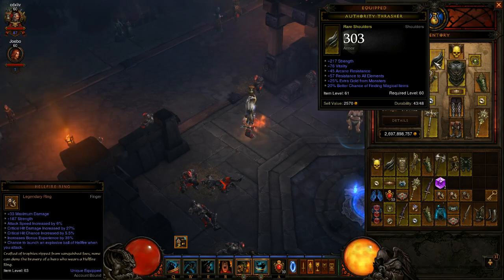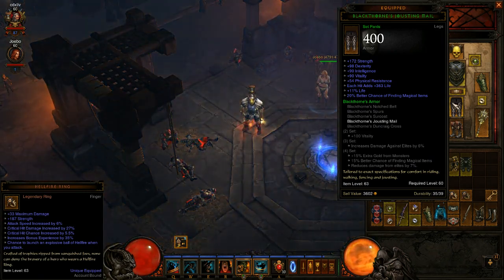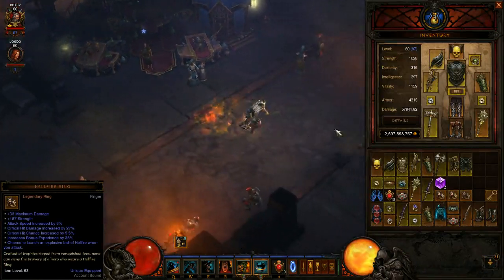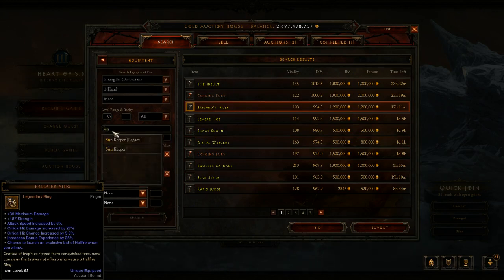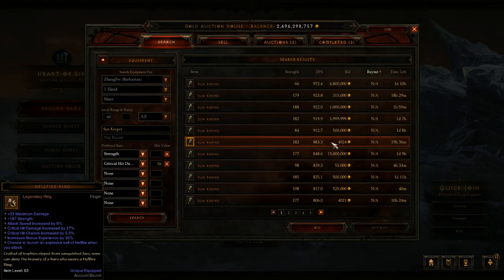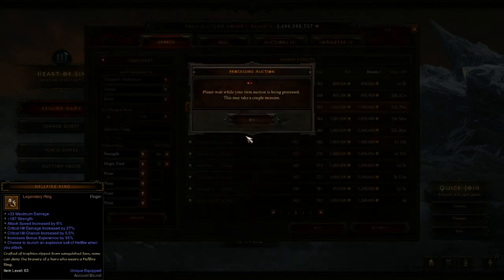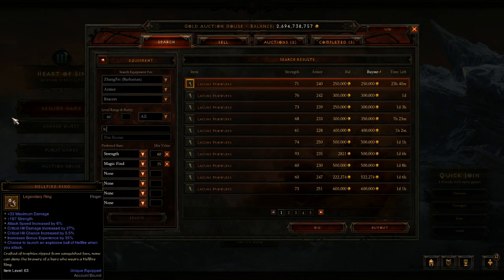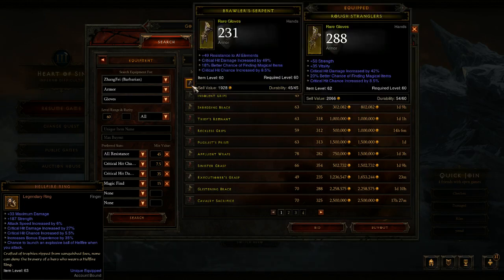Educational Monday Big Mac Barb 2.0 - 4 / 10